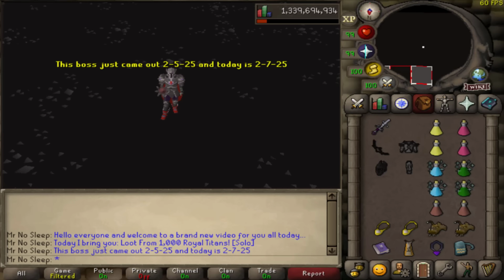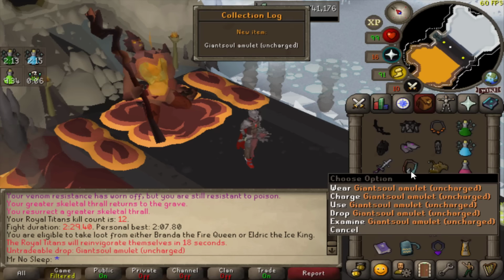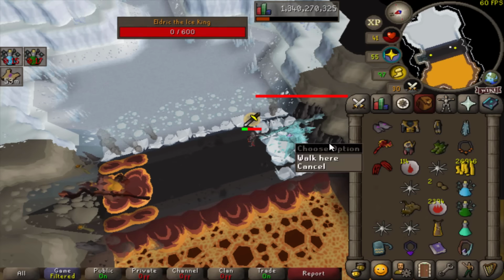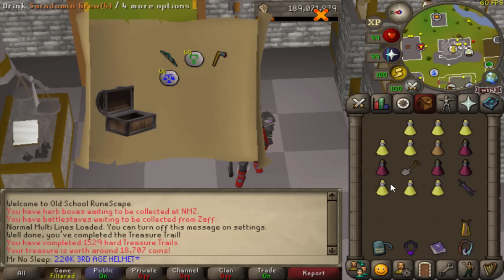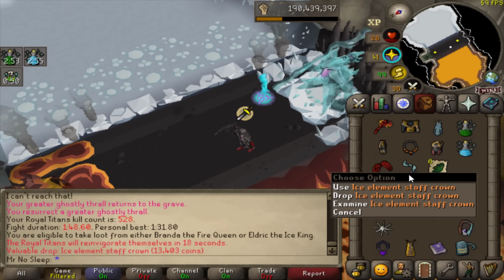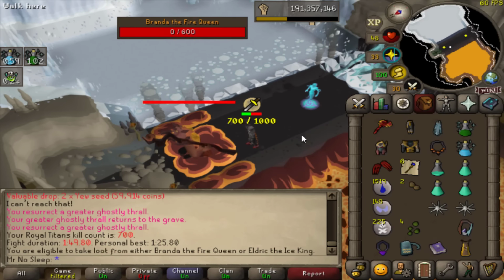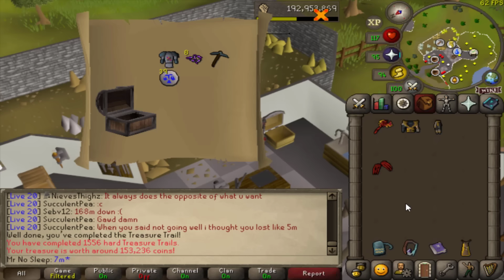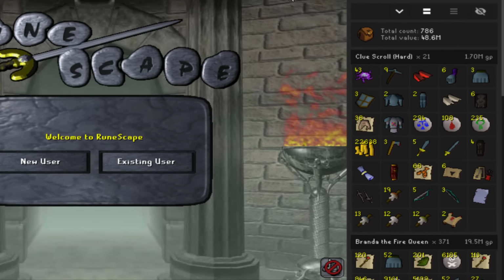Loot From 1,000 Royal Titans (SOLO)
Loot From 1,000 Completed 19:20 - 19:45
Trading the pages in 19:46 - 19:55
Trading the amulets 20:00 - 20:14
Price Check 20:20 - 22:00
Runelite Loot Tracker 22:10 - 23:10

THANK YOU TO THE CHANNEL MEMBERS LISTED BELOW!!!
DeceptionZ [HYDRA!!!] - 18 Months
xXzoticx [HYDRA!!!] - 18 Months
DaeDogGaming [HYDRA!!!] - 2 Months

Alex S [KBD] - 21 Months
Ferretbandit [KBD] - 18 Months
Arianna Whisler [KBD] - 20 Months

SPECS BELOW!
Intel Iron 1
Case:
Additional Case Fans:
6x Ironside RGB Fans
Internal Lighting:
Ironside RGB LED Strip
Wiring:
Advanced Pro Wiring - Individually Sleeved Cables (Midnight Black)
Processor:
CPU Cooling:
Thermal Compound:
Ironside Certified Thermal Compound
Motherboard:
Z390 Chipset
Memory:
64GB (4x16GB) DDR4
M.2 Storage:
Primary Hard Drive:
240GB Ironside Certified SSD
Secondary Hard Drive:
Optical Drive:
No Optical Drive
Graphics Card:
Power Supply:
850 Watt 80 Plus Gold
Capture Card:
No Capture Card
Sound Card:
Integrated HD Audio
Networking:
Internal Wireless AC 867Mbps
Operating System:
Windows 10 64 Bit
Office Software:
No Office Software
Antivirus Software:
Windows Defender

OLD SCHOOL RUNESCAPE PvM PKing Skilling Clue Scrolls Bossing and MORE!